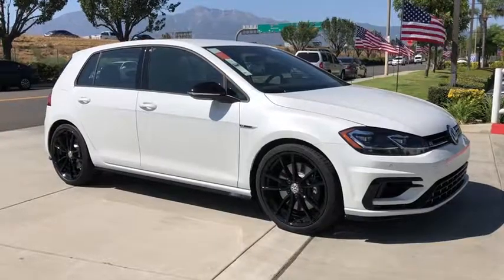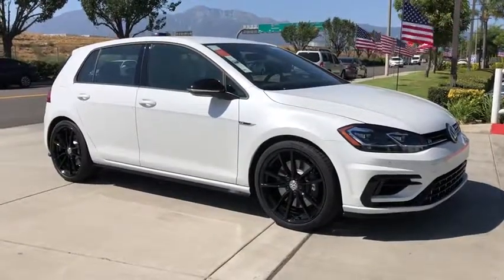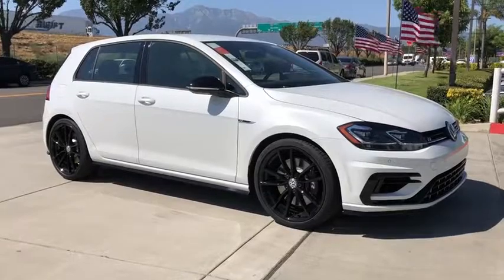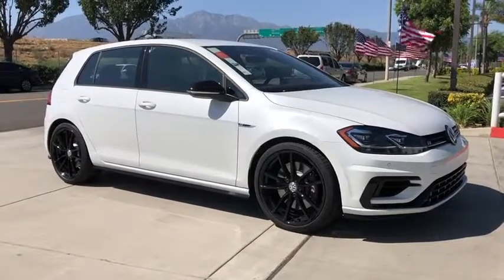2019 Volkswagen Golf R Ontario, Claremont, Montclair, San Bernardino, Victorville, CA V190684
Oryx White Pearl New 2019 Volkswagen Golf R available in Ontario, California at Ontario Volkswagen. Servicing the Claremont, Montclair, San Bernardino, Victorville, CA area.
2019 Volkswagen Golf R DCC & Navigation 4Motion - Stock#: V190684 - VIN#: WVWWA7AU2KW195827

Ontario VW
701 S. Kettering Drive

2019 Volkswagen Golf R DCC & Navigation 4Motion AWDWhite Pearl 6-Speed Manual 2.0L TSI DOHC 4D Hatchback 21/29 City/Highway MPGThe R.I.T.E. Place To Visit | Reliable-Innovative-Transparent-Ethical We take great pride in our depth , beautiful facility and great location but what really counts is our commitment to you, our customer. It is a commitment to superior customer service, honesty, and dedication to what we do that sets us apart. It is our goal to ensure you receive top quality care each time you visit us. Whether you're a longtime customer or are brand-new to the Ontario VW family we thank you and look forward to seeing you soon.**Must be financed through VW Credit using standard APR. Ontario VW Discount does not apply for Cash Discount. May not be combined with VW credit special APR or special Leases. See Dealer For Complete Details. Not all customer may qualify for special incentives. Proudly serving Ontario, Riverside, Riverside County, Orange County, Rancho Cucamonga, Mira Loma, Montclair, Pomona, Corona, Chino, Chino hills, Fontana, Colton, San Bernardino. Redlands, Yorba Linda.
LUGGAGE NET  -inc: For securing items in the cargo area,RUBBER MATS KIT  -inc: Monster Mats w/logo (set of 4) and heavy duty trunk liner w/VW CarGo blocks,GLOSS BLACK ALLOY WHEELS PACKAGE  -inc: Wheels: 19 Split 5-Spoke Gloss Black Alloy,ROADSIDE ASSISTANCE KIT  -inc: booster cables  warning triangle  work gloves  LED flashlight  PVC tape  multi-tool  blanket  poncho  whistle  cable ties and bandages,Turbocharged,All Wheel Drive,Active Suspension,Power Steering,ABS,4-Wheel Disc Brakes,Brake Assist,Brake Actuated Limited Slip Differential,Aluminum Wheels,Tires - Front Performance,Tires - Rear Performance,Wheel Locks,Heated Mirrors,Power Mirror(s),Integrated Turn Signal Mirrors,Rear Defrost,Intermittent Wipers,Variable Speed Intermittent Wipers,Rain Sensing Wipers,Rear Spoiler,Power Door Locks,Daytime Running Lights,Automatic Headlights,Headlights-Auto-Leveling,AM/FM Stereo,CD Player,Navigation System,Premium Sound System,Satellite Radio,MP3 Player,Bluetooth Connection,Telematics,Auxiliary Audio Input,HD Radio,Smart Device Integration,Requires Subscription,Steering Wheel Audio Controls,Power Driver Seat,Power Passenger Seat,Bucket Seats,Heated Front Seat(s),Driver Adjustable Lumbar,Passenger Adjustable Lumbar,Pass-Through Rear Seat,Rear Bench Seat,Adjustable Steering Wheel,Trip Computer,Power Windows,Leather Steering Wheel,Keyless Entry,Keyless Start,Cruise Control,Adaptive Cruise Control,Climate Control,Multi-Zone A/C,Leather Seats,Auto-Dimming Rearview Mirror,Driver Vanity Mirror,Passenger Vanity Mirror,Driver Illuminated Vanity Mirror,Passenger Illuminated Visor Mirror,Floor Mats,Cargo Shade,Security System,Engine Immobilizer,Traction Control,Stability Control,Front Side Air Bag,Rear Parking Aid,Blind Spot Monitor,Cross-Traffic Alert,Lane Departure Warning,Lane Keeping Assist,Tire Pressure Monitor,Driver Air Bag,Passenger Air Bag,Front Head Air Bag,Rear Head Air Bag,Passenger Air Bag Sensor,Child Safety Locks,Back-Up Camera